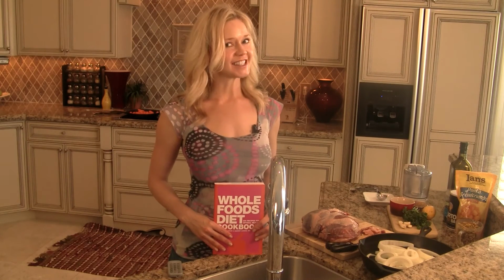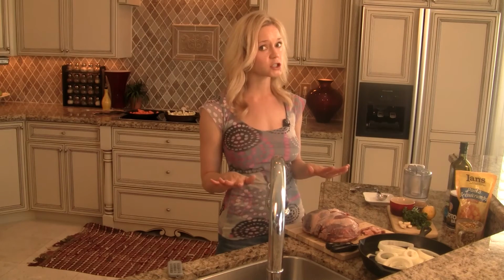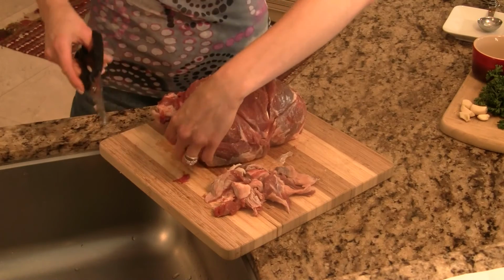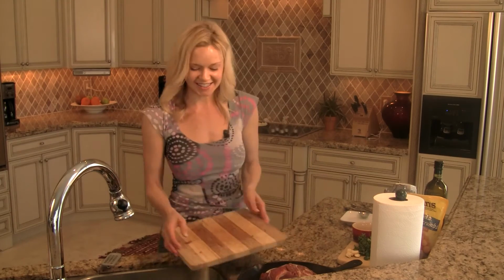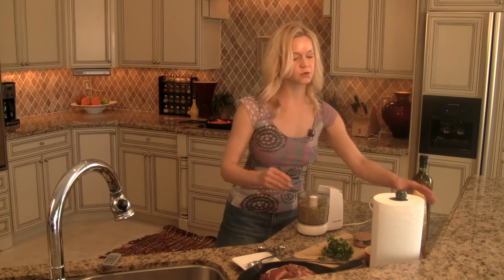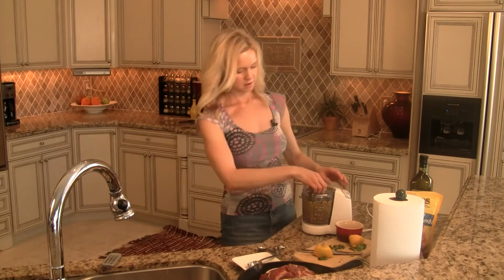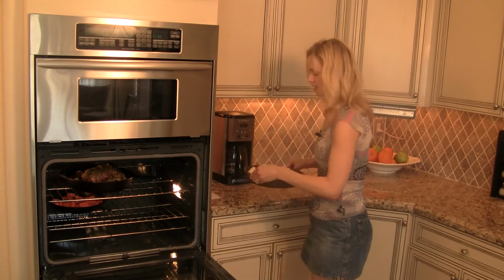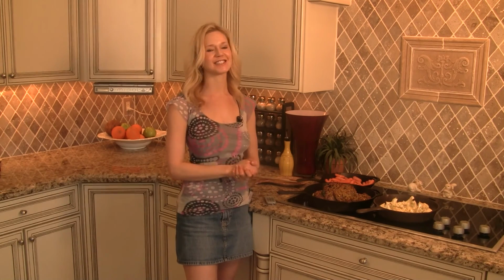How to Make Grassfed Easter Lamb with Pistachio Parsley Crust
Special occasions call for special meals and with Easter right around the corner, Ive been giving a lot of thought as to what Ill be serving. When Andy and I were first married Id make this enormous production over every holiday meal and stress myself silly for days.  I dont know how I had the time to do that back then, but, I definitely dont have large chunks of free time these days. In order to get even half of my to do list done and simultaneously prevent myself from having a nervous breakdown Ive learned to be very time-efficienteven with holiday meals. Ive also learned special need not be synonymous with complicated or stressful. In fact, with a little pre-planning and organization you can make a super memorable, very stress-free meal your entire family will love. And of course since I refuse to let any occasion derail me from sticking to my whole foods way of eating, I always make sure my holiday meals are healthy too.

I realize ham is the centerpiece for many Easter meals, but our family has long preferred lamb. Ive included a video demo and recipe for a recipe I adapted from our Whole Foods Diet Cookbook for super tender grassfed Easter lamb with pistachio parsley crust. Its truly one of the easiest and tastiest ways to prepare lamb. The pistachio crust is also incredibly versatile; I always save a bit extra and make a side dish with roasted garlic and white beans.

And dont just buy any old lamb

The fact that the lamb I choose is superior quality and grassfed makes all the difference in the health-promoting properties of my Easter meal. In the past Ive talked a bit about why you should chose grassfed meat over conventional grain-fed meat but, instead of hearing it from me again I thought you might want to check out Stanley Fishmans blog . In the past few weeks Stanley and I have become email pals and Ive learned he too has overcome very serious health problems by totally changing his diet. Although I lean more towards plant-based foods than Stanley we both eat a whole foods based diet and we both avoid processed empty calorie foods. We also both eat only the highest quality grassfed meats. In addition to many other nutritional benefits, one of the reasons both Stanley and I choose grassfed meat over conventional grain fed meat is because grassfed meat has a healthy ratio of omega-3 to omega-6 fats. The impact the omega-3 / omega-6 ratio has on decreasing symptoms of inflammatory conditions and improving sensitivity to insulin (which is helpful for preventing type 2 diabetes, obesity and heart disease) is tremendous. By the way, Stanley also has a great book explaining how to cook grassfed meat (grassfed meat is intrinsically different than grain fed meat so it cooks differently too).

Anyway, back to the Easter festivities! Heres what well be eating come April 4th (which happens to be both my birthday and my moms birthday---Happy Birthday Mom!!! XOXOXO)

P.S. Unfortunately, grassfed lamb is not particularly easy to find. However, you can easily and economically order it online from US Wellness Meats They ship it frozen direct to your front door!

Roast Lamb Shoulder with Pistachio Parsley Crust

Serves: 6

•5-pound grassfed lamb shoulder, visible fat removed
•1 large onion, sliced into rounds
•1 cup dry-roasted lightly salted pistachios
•3 tablespoons extra virgin olive oil
•1 tablespoon lemon juice
•1/2 cup whole wheat panko crumbs (such as Ians Natural Foods)
•3-5 cloves garlic, coarsely chopped
•1/4 cup chopped fresh parsley

1.Preheat oven to 400 degrees.
2.Season lamb with salt and pepper. Place onion rings on the bottom of a cast-iron skillet or roasting pan. Place lamb shoulder on top of onions.
3.Place pistachios, extra virgin olive oil, lemon juice, panko crumbs, garlic and parsley in a food processor. Process until all ingredients are well blended.
4.Pat pistachio-parsley crumbs all over the lamb. Place lamb in oven in 400 degree oven and roast for 20 minutes.
5.Reduce oven temperature to 325 degrees. Cook lamb an additional 10 minutes per pound or until medium-rare (lamb tastes best medium rare; be careful not to overcook it.) Remove lamb from the oven and let rest 15 minutes before cutting. Slice meat against the grain and serve.